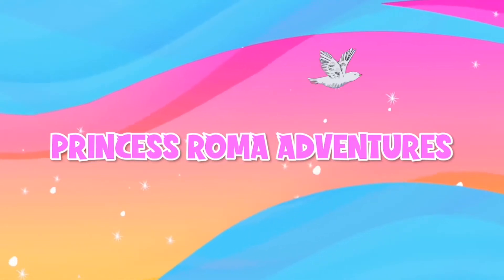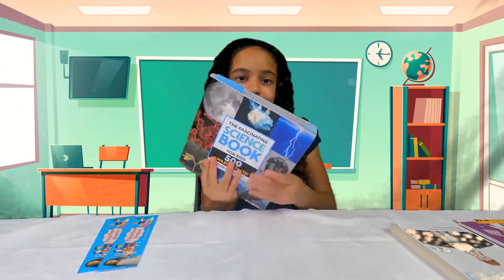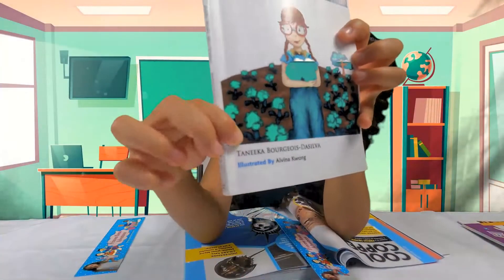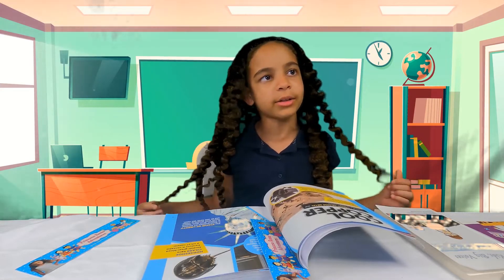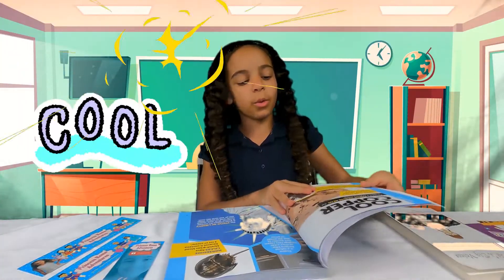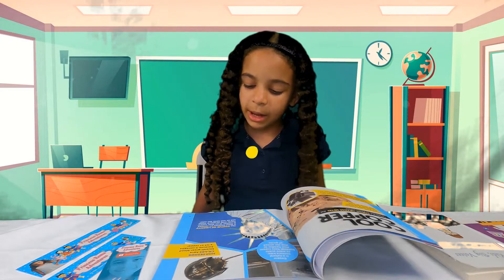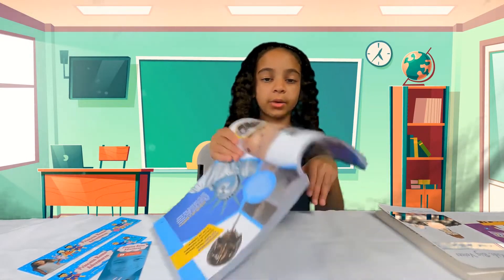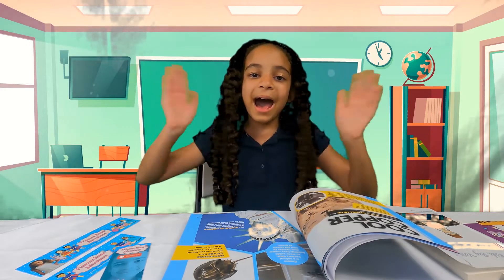Cool Copper | Amazing Science Facts for Kids with Princess Roma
Teachers and parents: look below to find our learning zone! The video's are educational, enriching, and entertaining.

IMPORTANT HIGHLIGHTS
Shop for cool toys, costumes, facial products, organization tools, and more.
🌎 ¿Hablas español? Revisa Princess Roma Adventures En Español

EDUCATIONAL RESOURCES
⚽ Walmart Top Toy Lists
🌺 The Secret Mystical Garden Coloring Book for Kids
🩰 Perfectly Pretty Activity Book for Kids

SOCIAL
▶️ Follow Princess Roma on social media!

Come explore the whimsical world of Princess Roma. There are so many fun facts to uncover and exciting things to explore. How do rivers start? Why does the earth need the moon? Princess Roma encourages children to read books, engage in active play, and to learn about the world we live in.